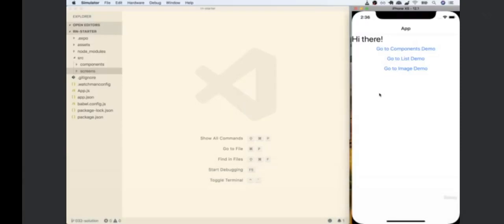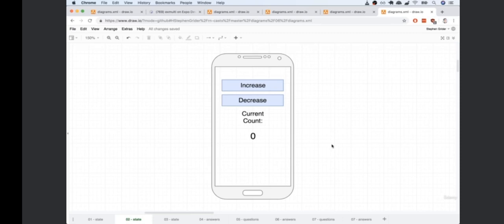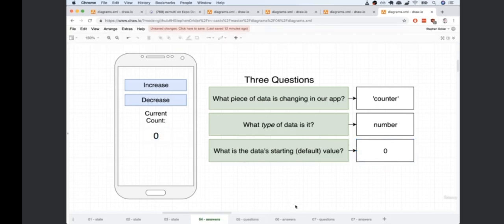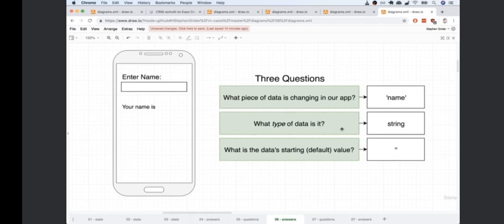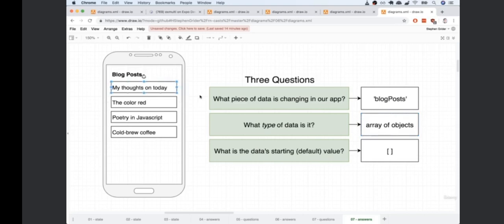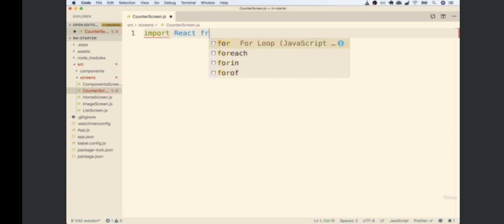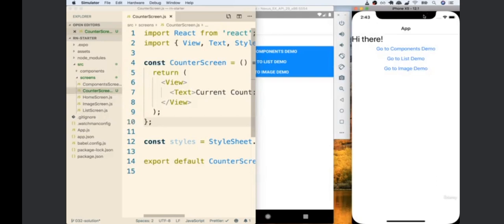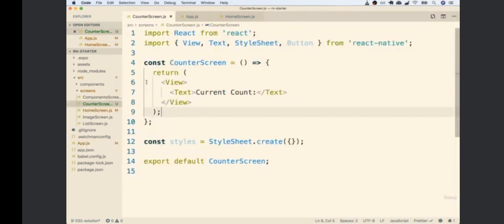React Native Course Part 15 | How to Handle a State Management in React Native Mobile App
In this video you can learn how to handle the state in react Native Mobile App.
State Management is very important in React Native Mobile App. it not only reduce your efforts but also make a code short.